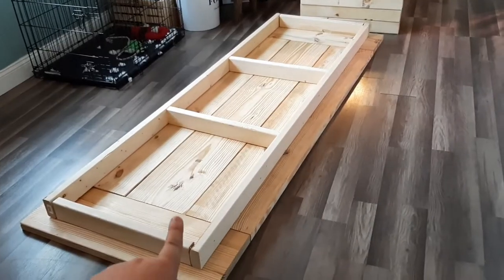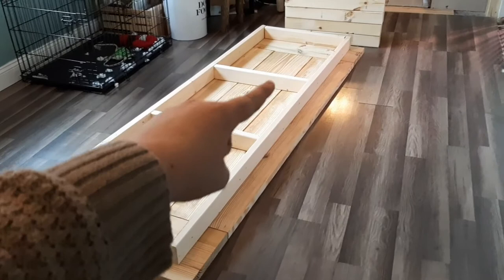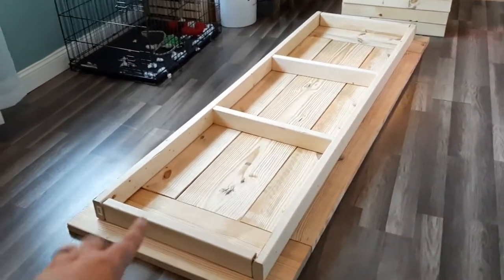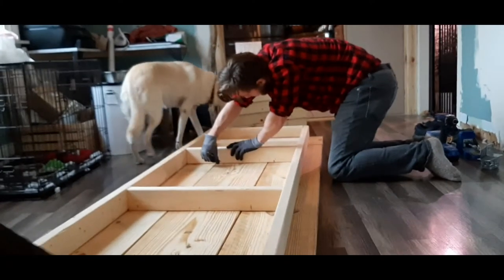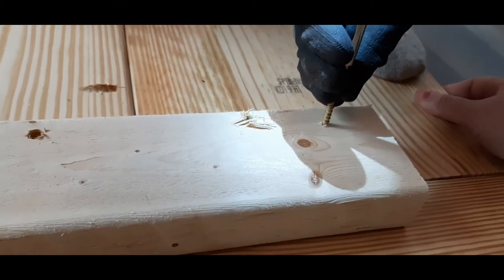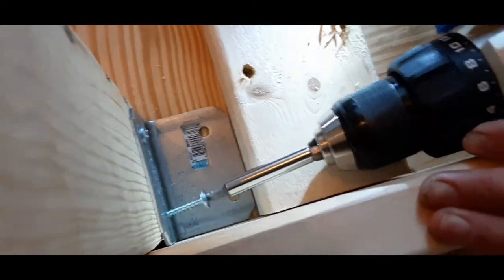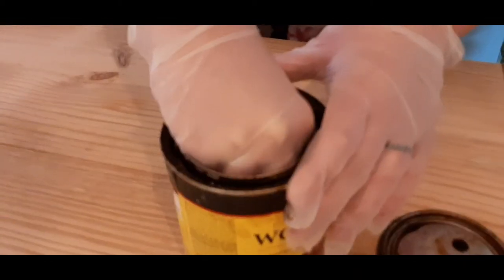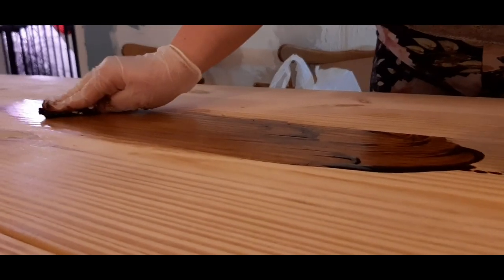How to Build an 8 foot Dining Table for only $100!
Furniture can be so expensive and hard to find good quality pieces that fit your space. Jon and I live in a very small house and furniture usually doesn't accommodate our spaces just right. So the only way we can get pieces in our budget that work well in our oddly skinny and long rooms are to build them ourselves.
I'm super happy with how well this diy turned out and would love to see if you try this diy too. Down below I have listed the cut list for you if these dimensions would also work for your space.

Cut List:

Legs:
4x 4'x4'x28"

Frame:
6x 2'x4'x24"
2x 2'x4'x90"

Table Top:
3x 2'x12'x6'
2x 2'x12'x33 3/4"

other materials needed:
8 metal brackets
1 1/2" or 2" screws
wood filler
sand paper
stain/food grade finish

tools needed:
a saw of any kind to cut the wood
kreggig
drill and bits